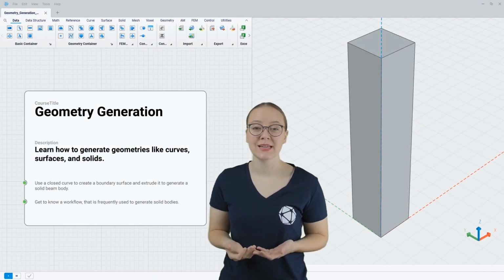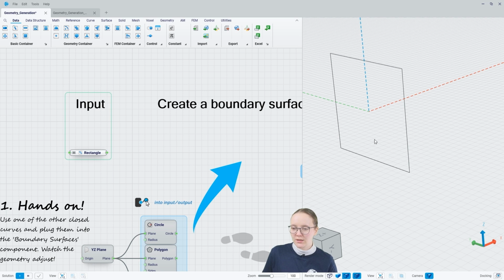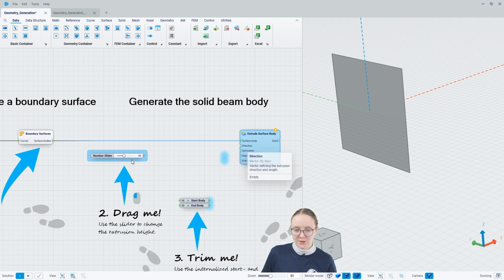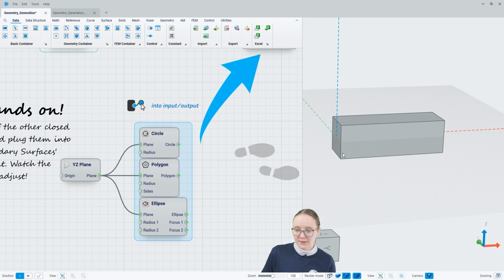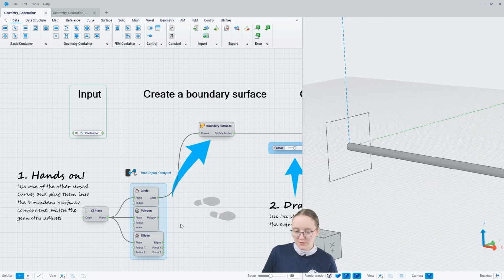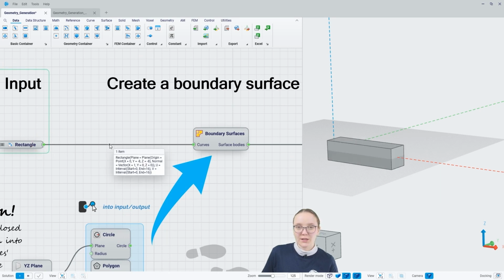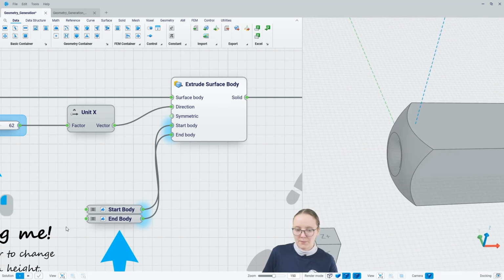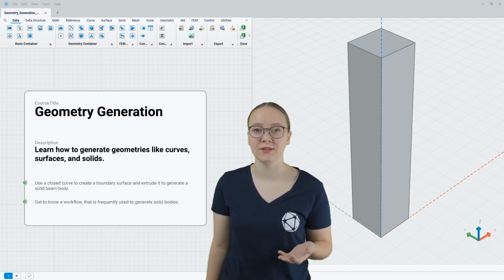How to generate solid bodies with Synera - Lesson 05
Learn how to generate geometries like curves, surfaces and solids by using a closed curve to create a boundary surface and extruding it to generate a solid beam body. In this lesson you will get to know a workflow that is frequently used to generate solid bodies.